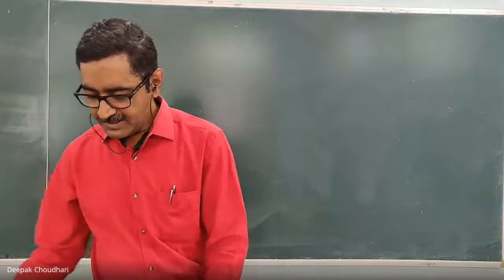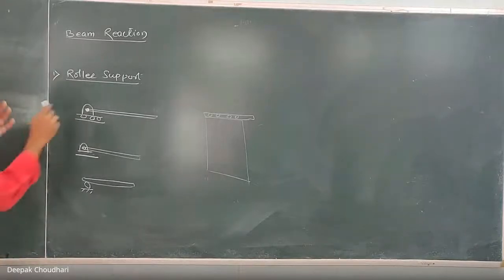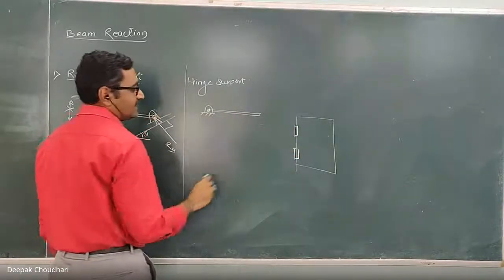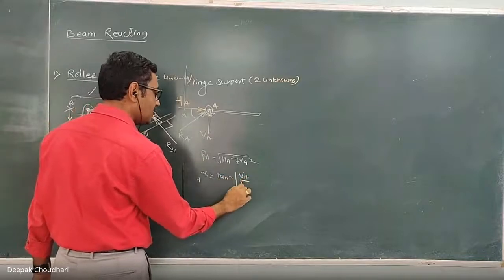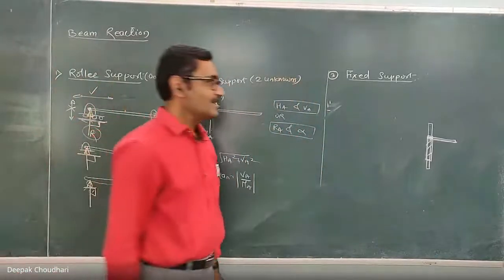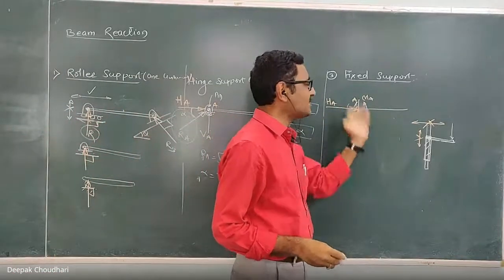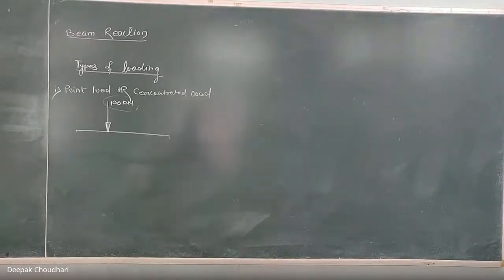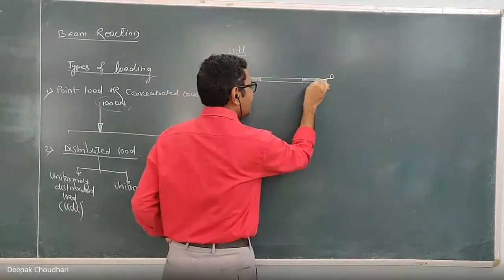Equilibrium 4 Types of Support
This video explains Types of support for beams